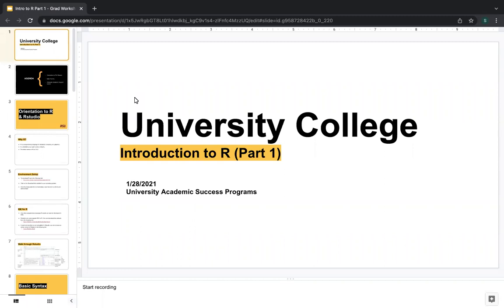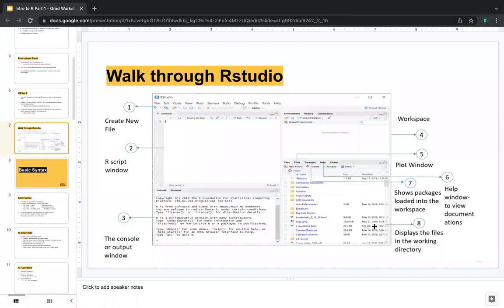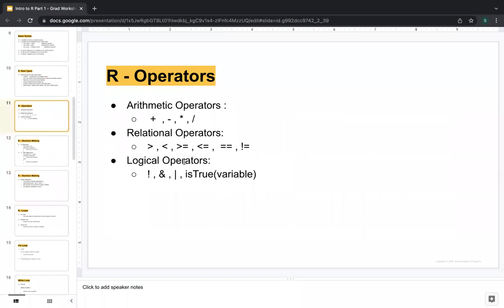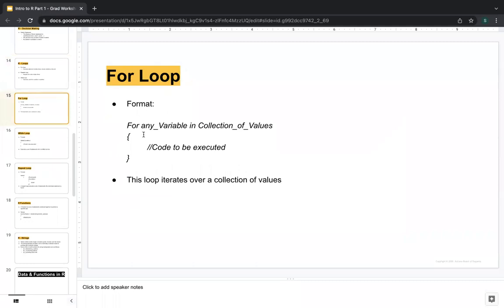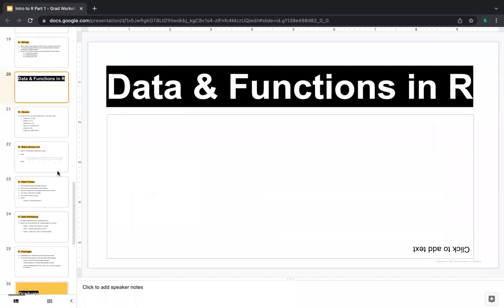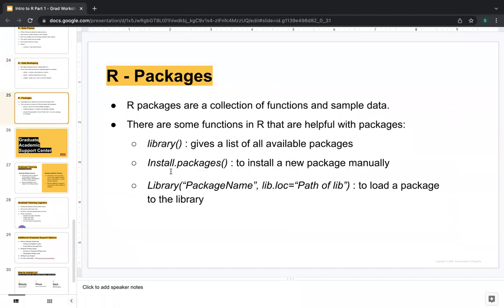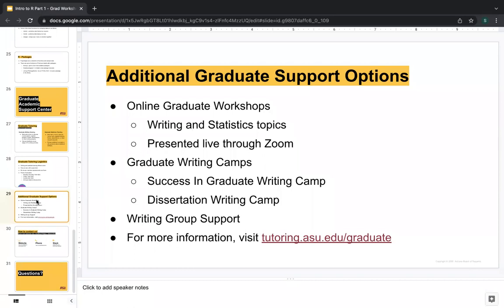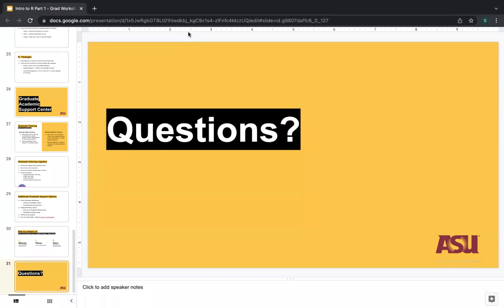Intro to R